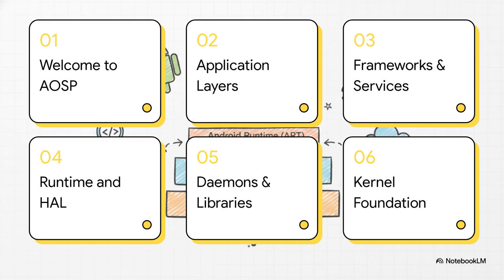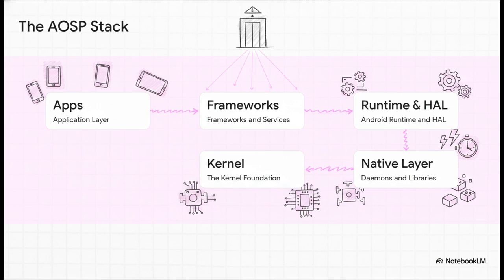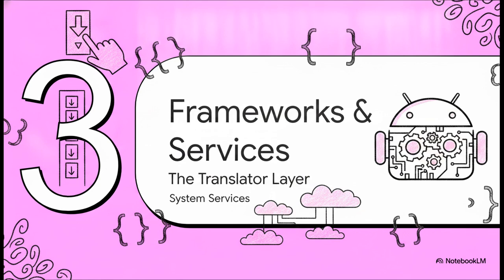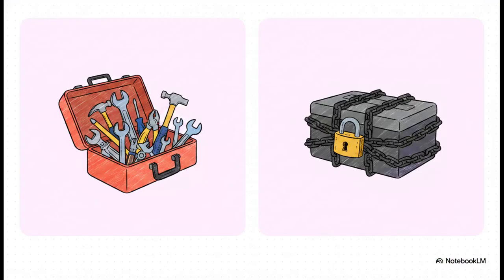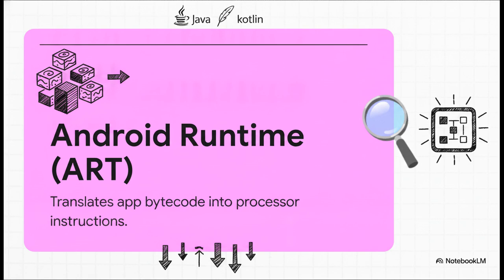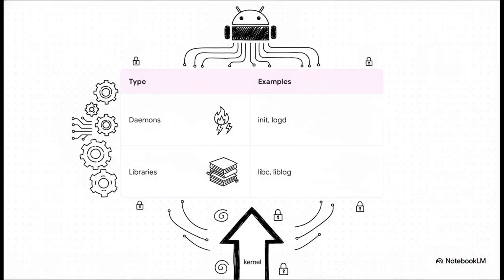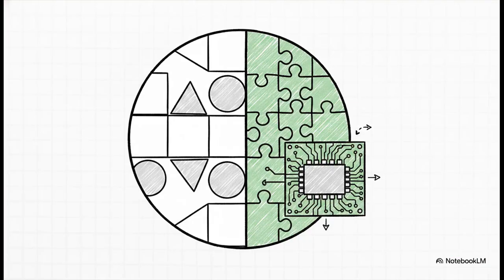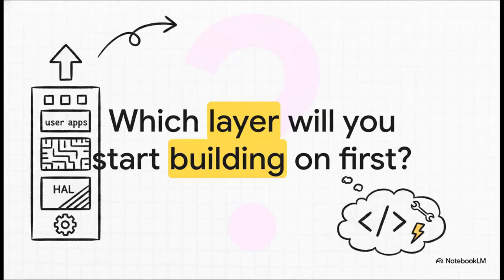Introduction to AOSP Architecture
Ever wondered how an android works under your apps